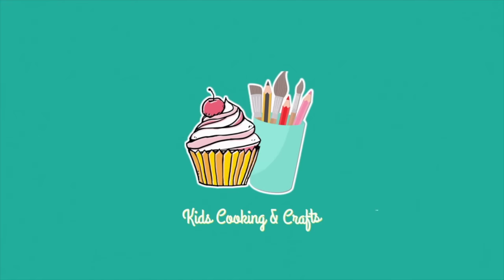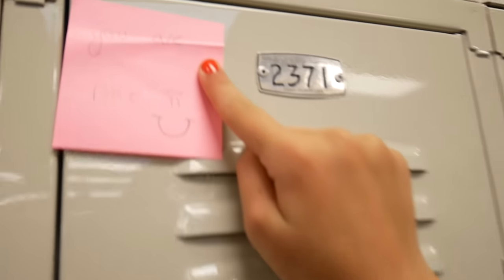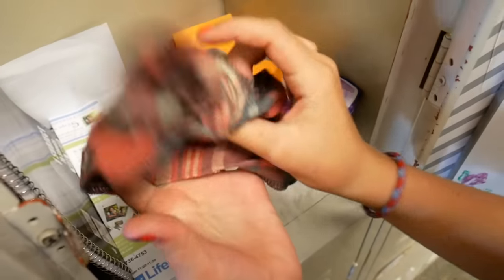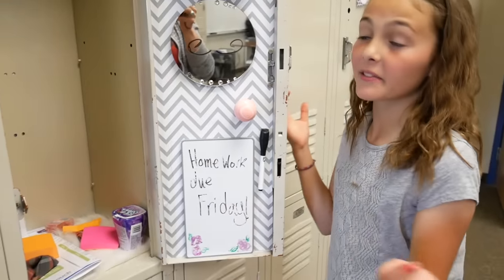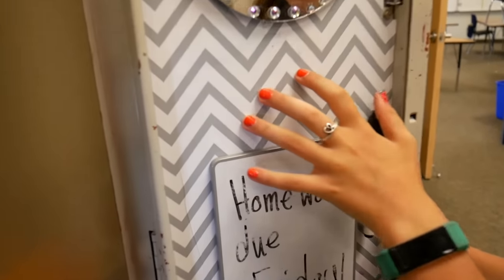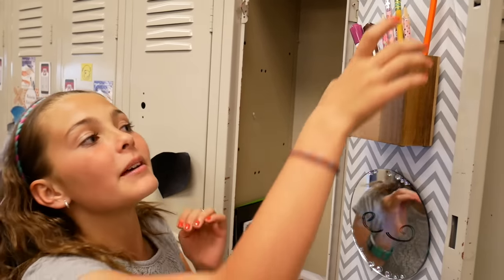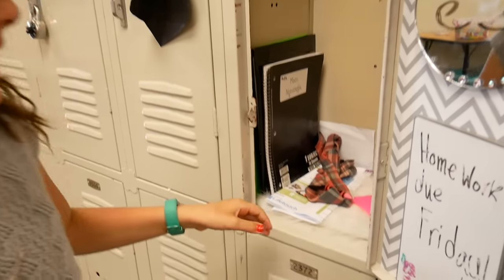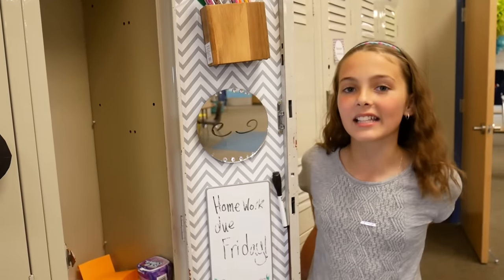What's In My Locker?! Last Day Of School Edition | DIY Locker Decor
I give you a peek into what's in my locker, during this last day of school edition!

Ava does a what's in my locker reveal! It's the last day of school and she wants to show you what her locker looks like now compared to her back to school DIY locker decor video at the beginning of the school year. Have you decorated your school locker? What did you put inside?

Category
Entertainment
License